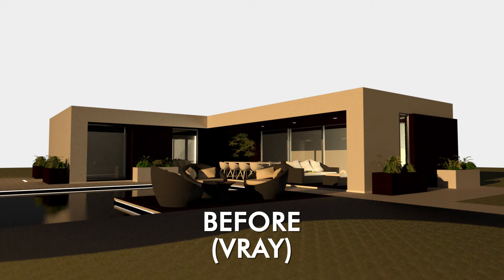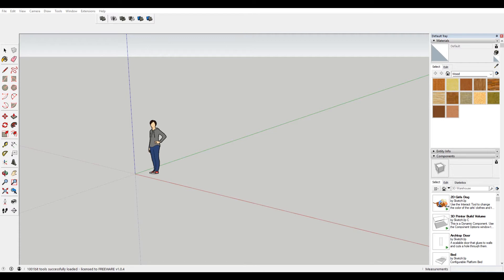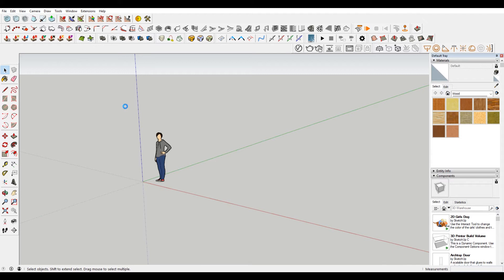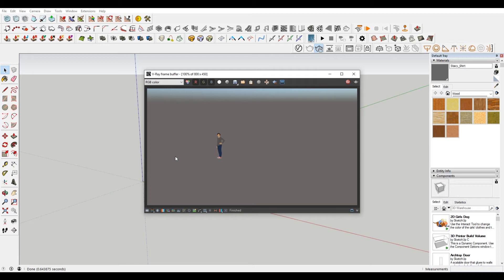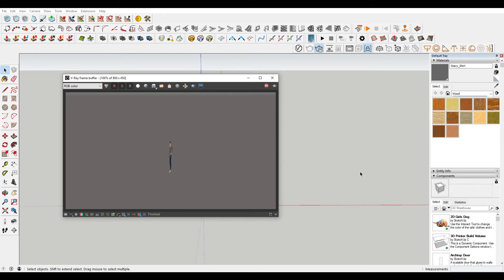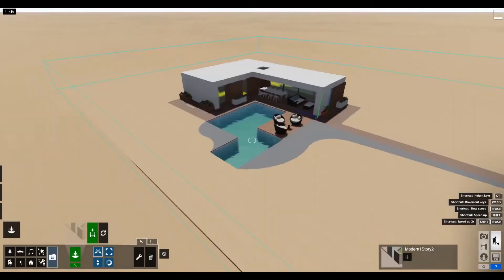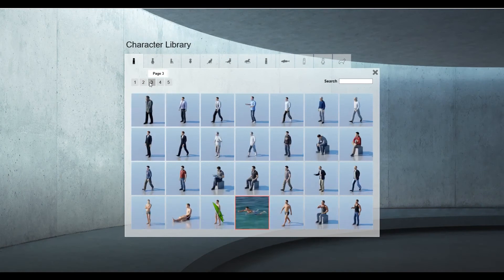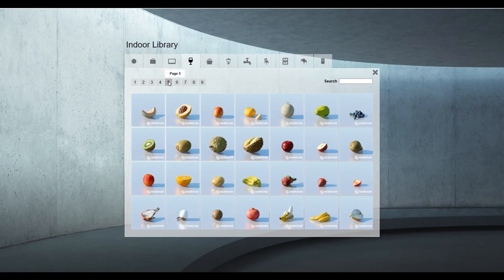Why I Ditched Vray for Lumion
In this video I talk through why I'm ditching Vray for sketchup in favor of Lumion 8.